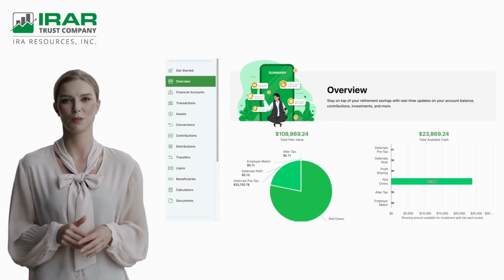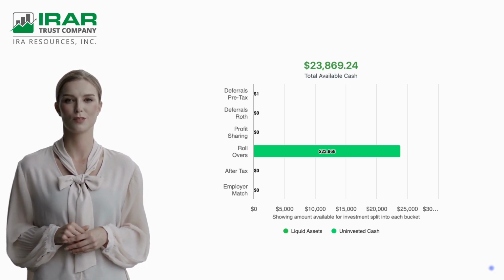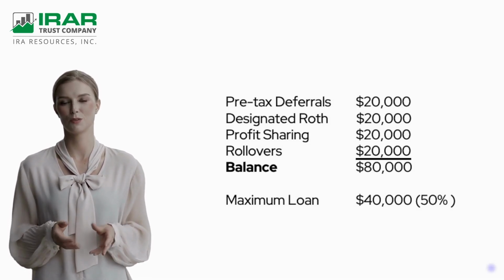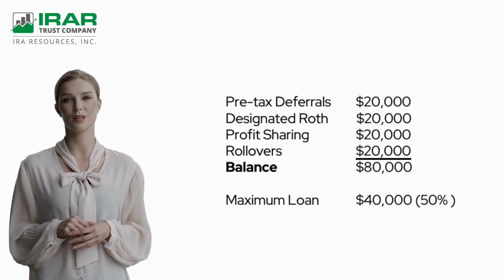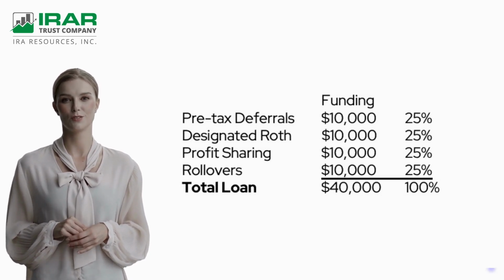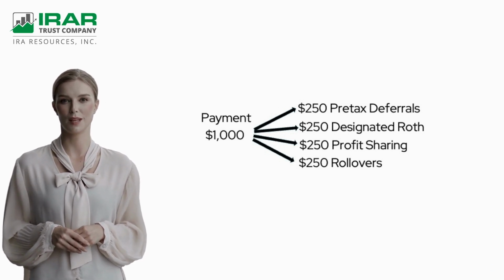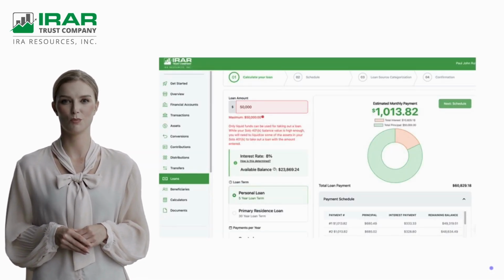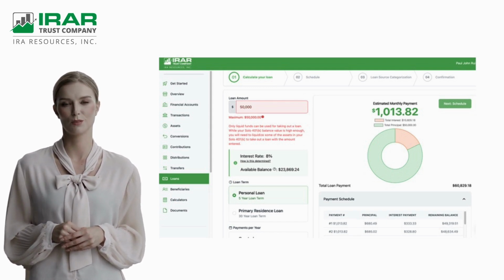Everything You Need To Know About Self-Directed Solo 401(k) Plan Loans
Borrowing from your Self-Directed Solo 401(k) offers flexibility, but it's crucial to understand the rules before proceeding. This video dives deep into everything you need to know: borrowing, repayment terms, and the step-by-step process to secure a loan.  Knowing these guidelines can help you determine if a Solo 401(k) loan aligns with your financial strategy and how to minimize tax liability. Learn more about our Solo 401(k) plans

Timestamps:
0:00 - Solo 401(k) Plan Loans
0:12- Borrowing Limits
0:31- Loan Requirements
0:41 - Interest Rate
0:59 - Structuring Loan Repayment
1:14 - Contribution Sources
1:30 - Loan Structuring Example
2:20 - Solo 401(k) Loan Management